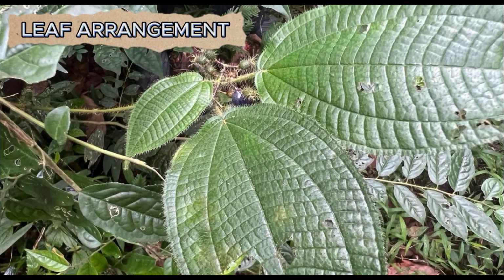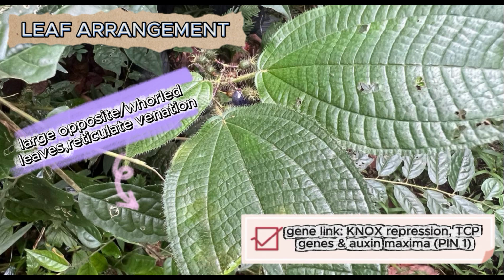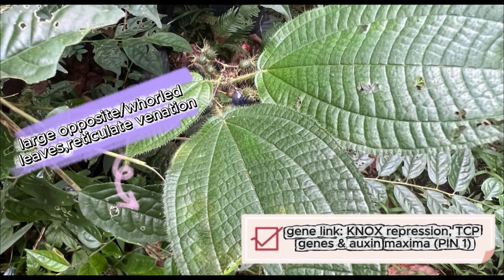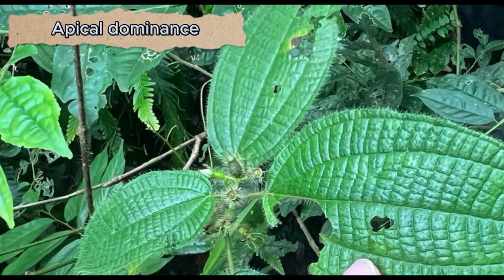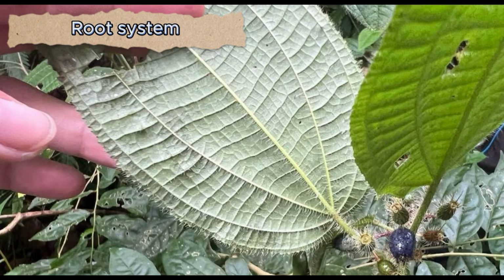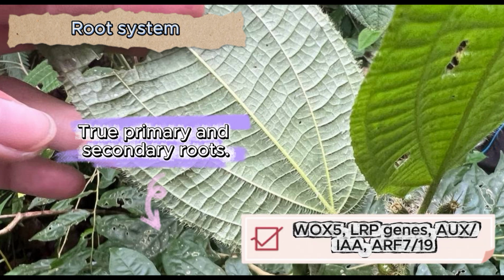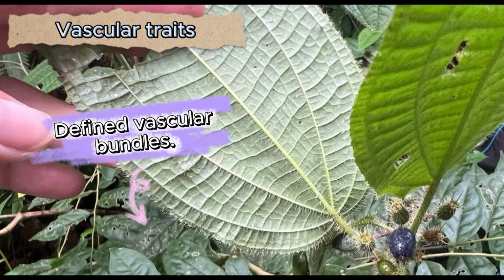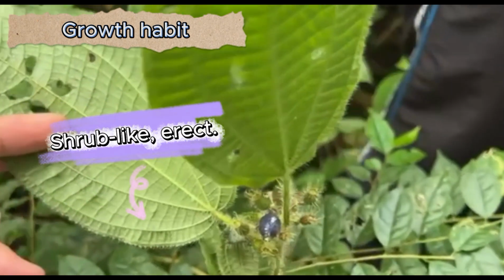Genes in Action @ SISFEC - GROUP 10